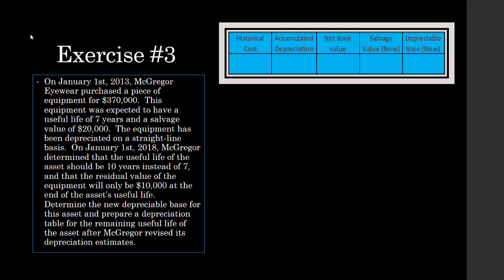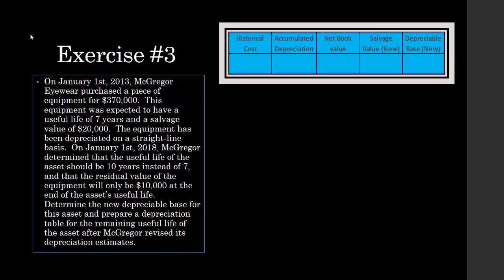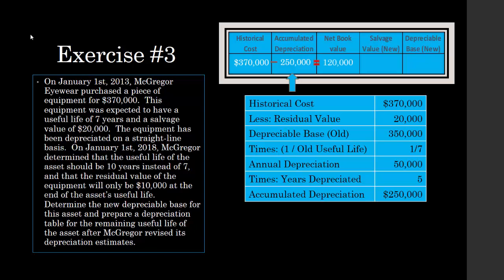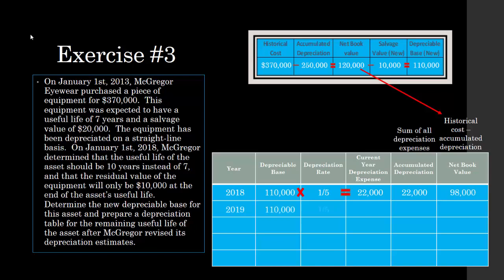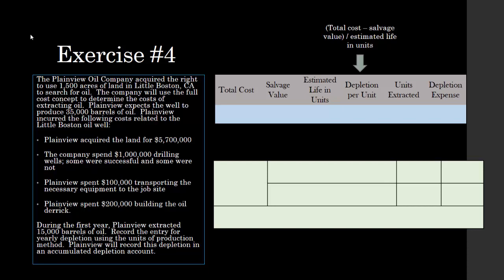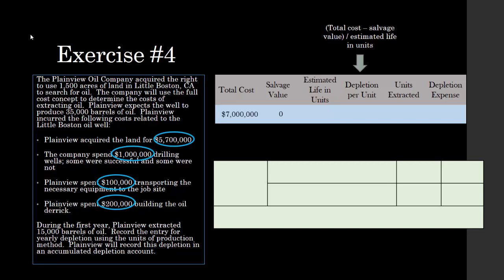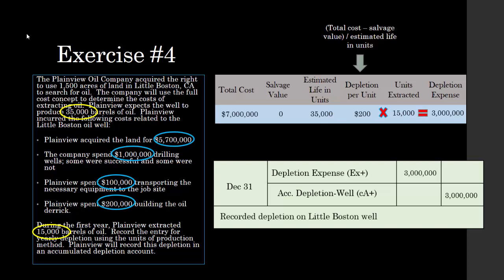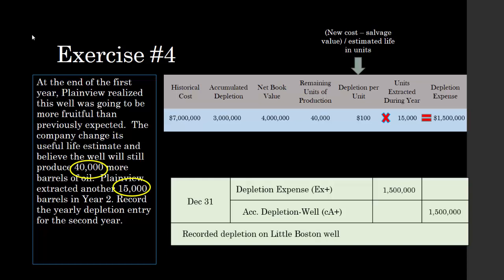AC201 Unit 10 Exercises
Revision of estimates for depreciation and depletion